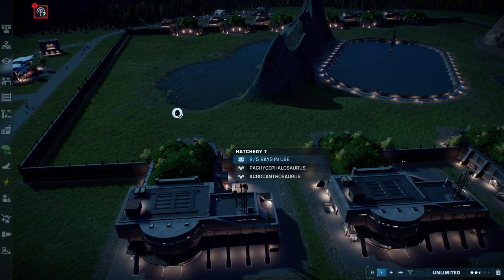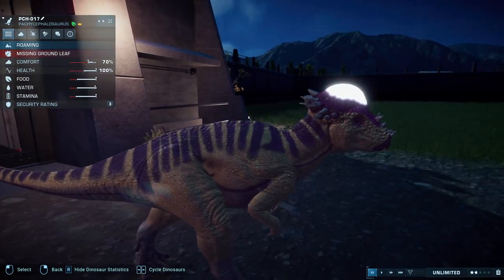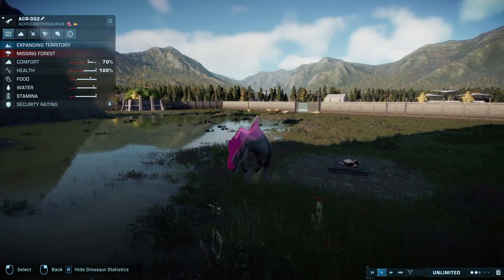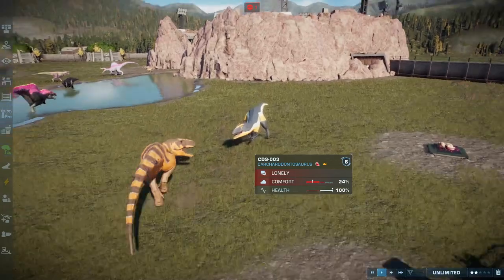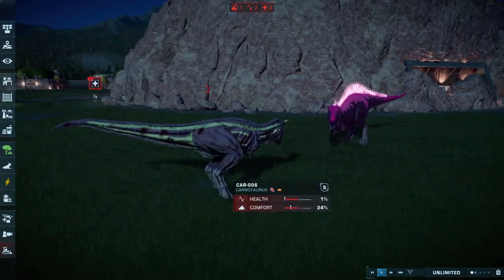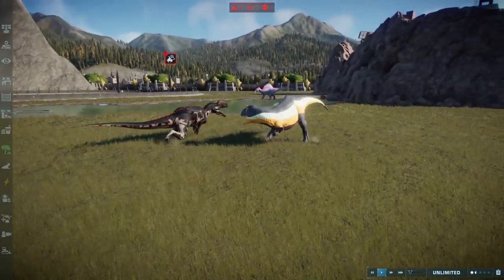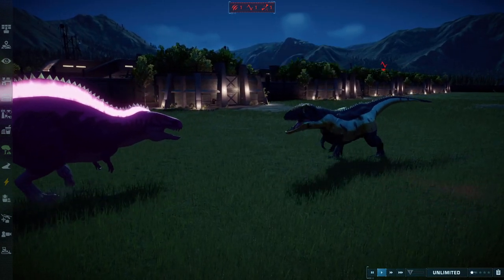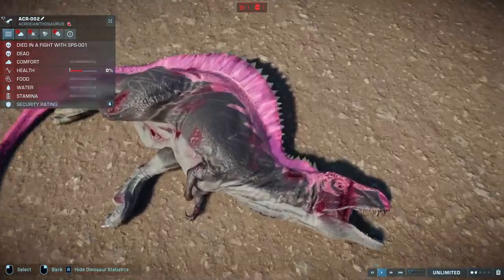Alpha Acro Heats Things Up | Jurassic World Evolution 2 | Mod Showcase (Dinosaur King Skins)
Its one that was very much anticipated ever since the lux effect could be applied to other skins and now we finally have it, the Alpha Acrocanthosaurus, oh and Pachycephalosaurus as well...